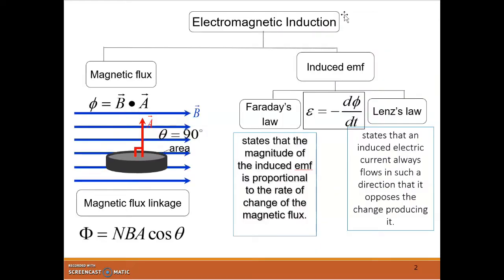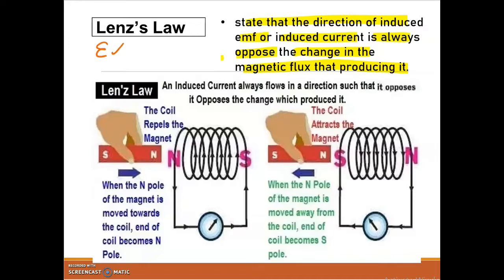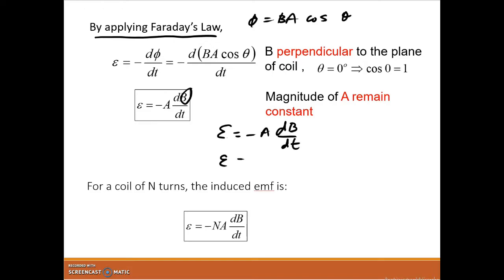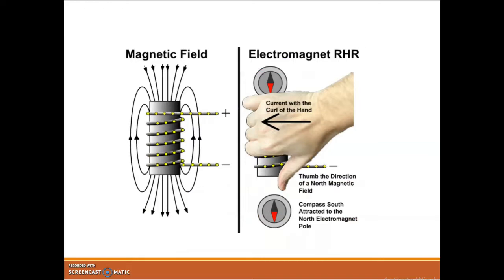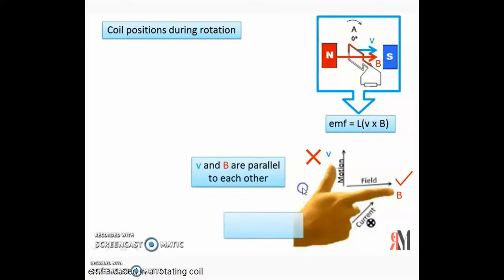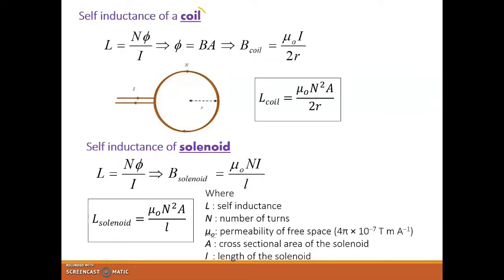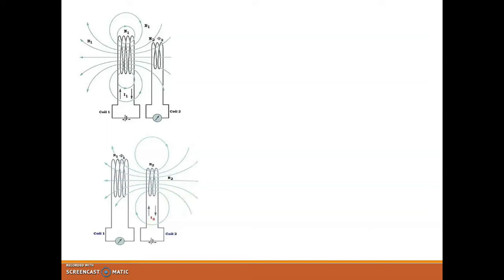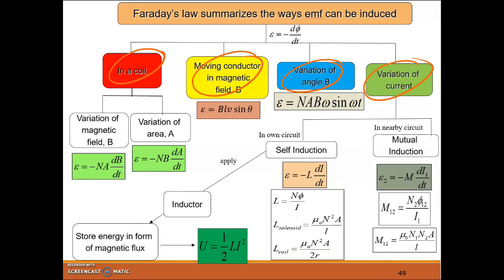SP025 Chapter 5: Electromagnetic Induction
Learning Outcome:
5.1: Magnetic Flux.
5.2: Induced Emf.
5.3: Self-Inductance.
5.4: Energy stored in Inductor.
5.5 Mutual Inductance.